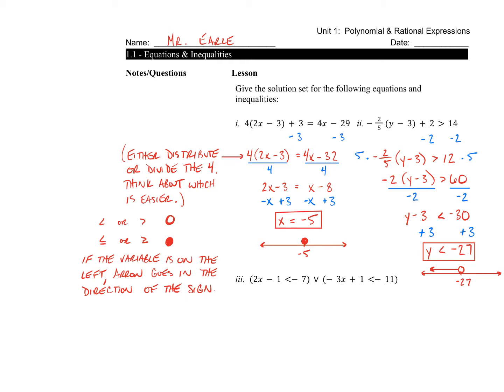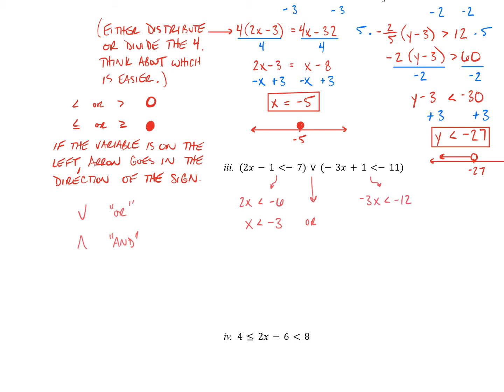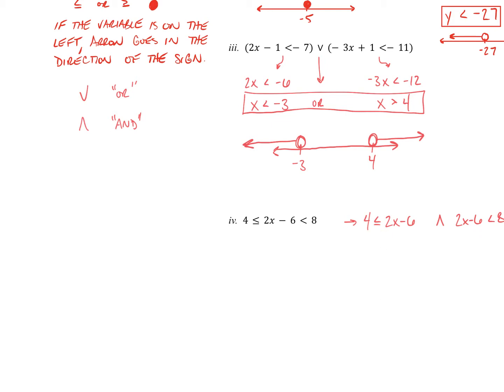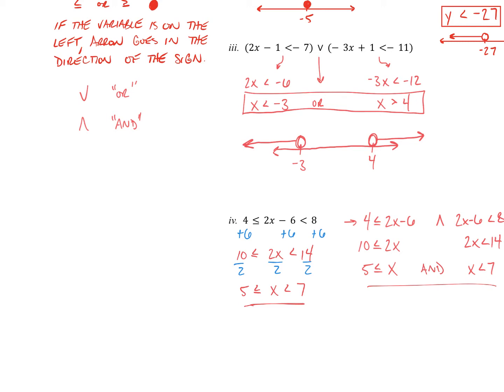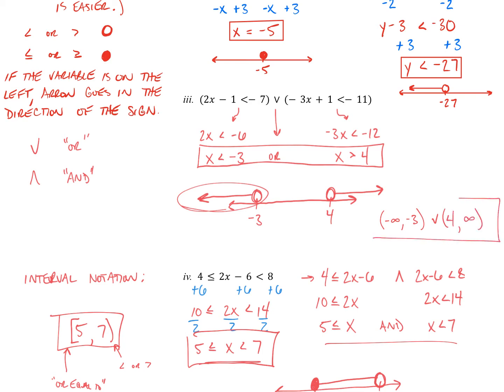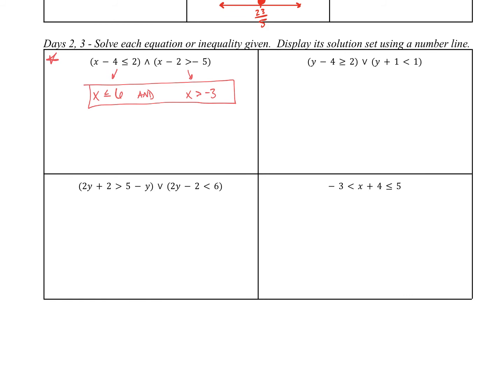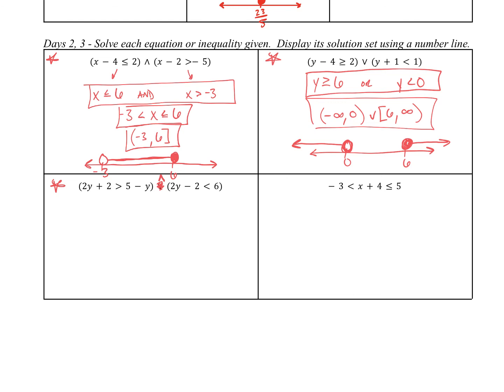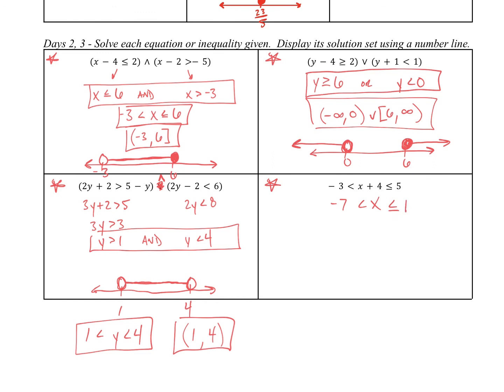Equations & Inequalities Notes (Day 2)